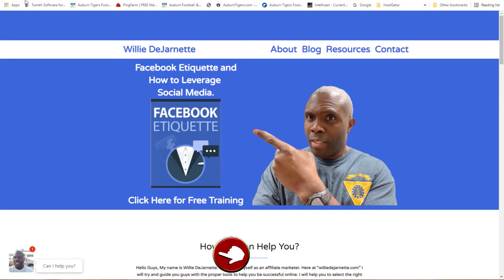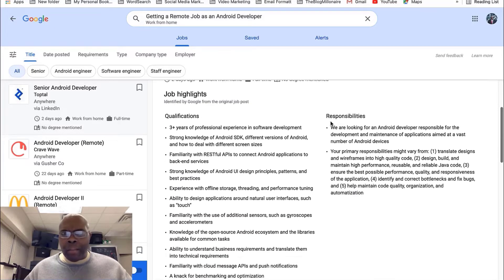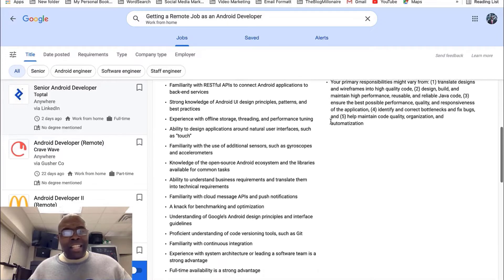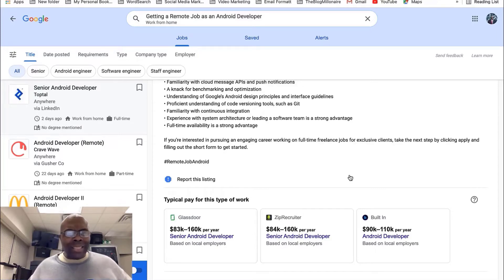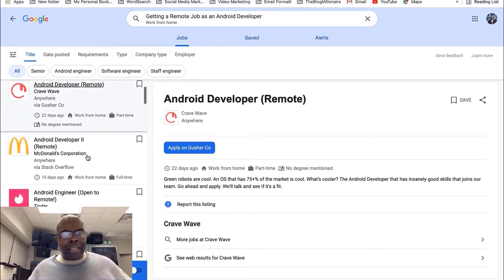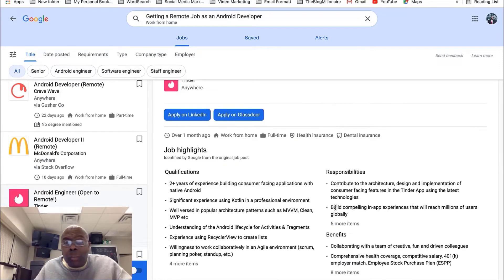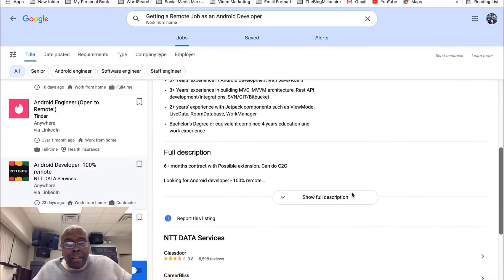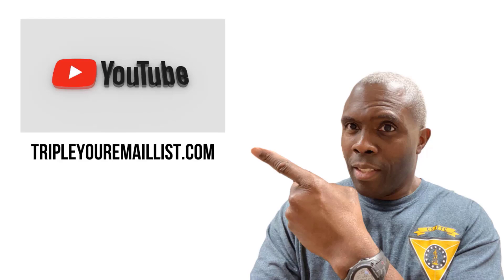Getting A Remote Job As An Android Developer - Remote Job For Software Developers Video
Getting A Remote Job As An Android Developer

Go to google.com and type in: "Getting A Remote Job As An Android Developer" and you will see all these jobs

This video is presenting Getting A Remote Job As An Android Developer topic information, but we also try to cover the following subjects:
-how to get a remote job as a software developer
-a remote job for software developers
-how to get a job in it with no experience

You have actually reached this YT vid since you showed interest in Getting A Remote Job As An Android Developer. This video will undoubtedly cover how to get a remote job as a software developer.
Please view this brief vid, and you will get the responses you are seeking.

YouTube videos are available in lots of formats and resolutions. Unfortunately, some browsers do not support recent video formats or quality choices. This indicates these web browsers might just have one or 2 video formats to select from. We suggest upgrading your internet browser or running system for the very best watching experience.
We hope you have acquired some beneficial information by now. The next step is to take action and allow us to make things much better. See you on the other side!

Sharing is caring! Share this YouTube link on Facebook.